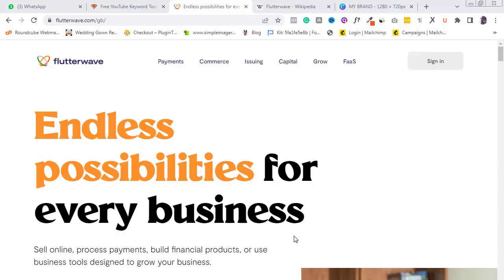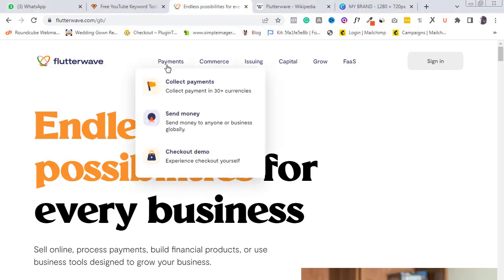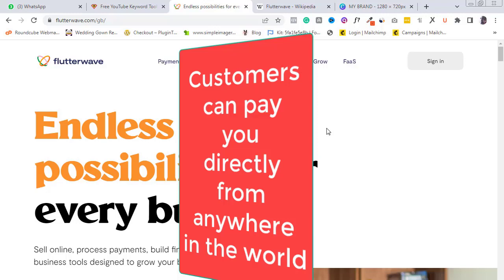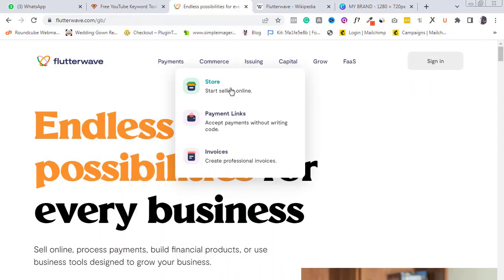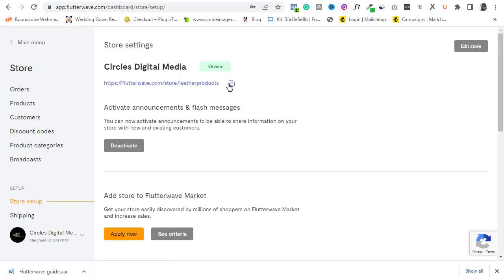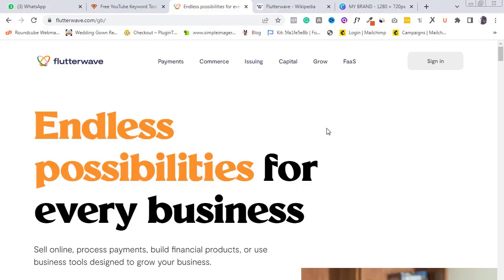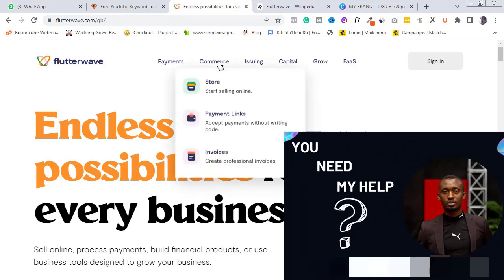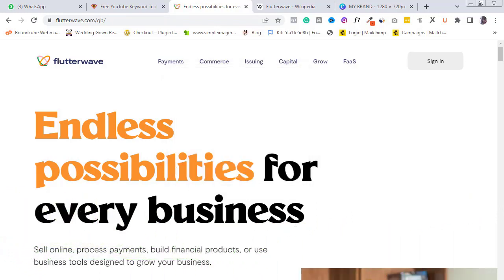Flutterwave Tutorial 2023: Flutterwave Guide 2023 for Business Owners(Beginner Guide)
Flutterwave is a tool that every business owner in Africa should use. In this Flutterwave tutorial 2023 guide, I explained the two basic ways how to use Flutterwave to up your business game. If you want to upgrade your business in Nigeria with digital marketing and you are not so skilled, then this Flutterwave guide 2023 is for you.